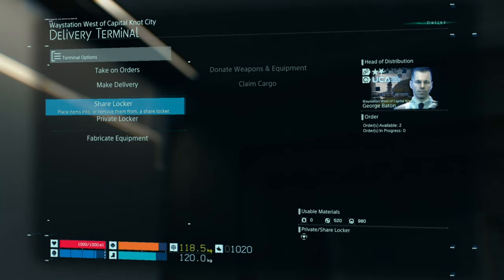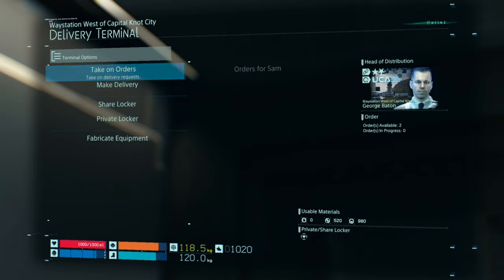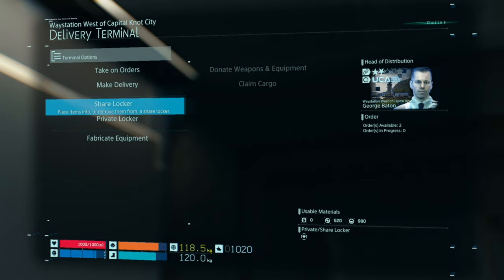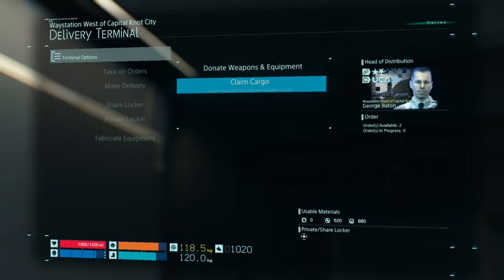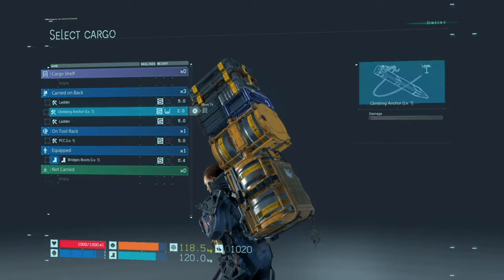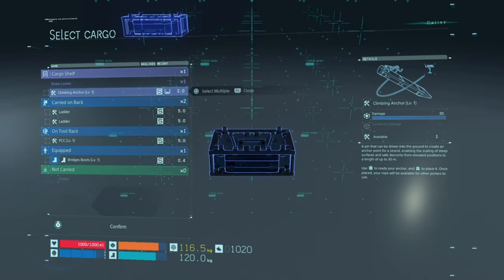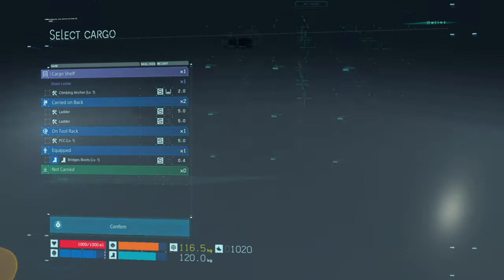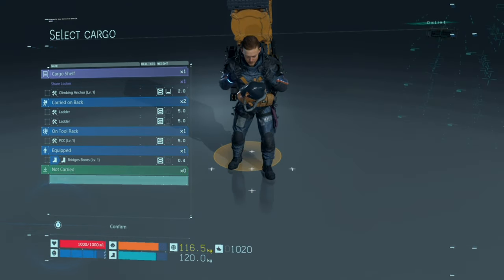Death Stranding - Giver Of Gifts Trophy Guide (Death Stranding Giver Of Gifts)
In Death Stranding there is a trophy called Giver Of Gifts, you have to donate a weapon or equipment to a shared locker